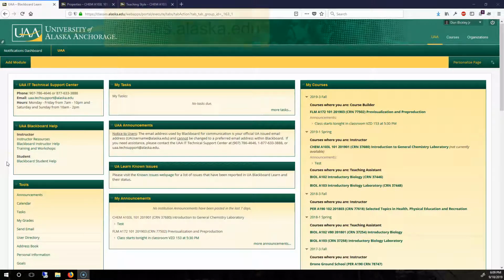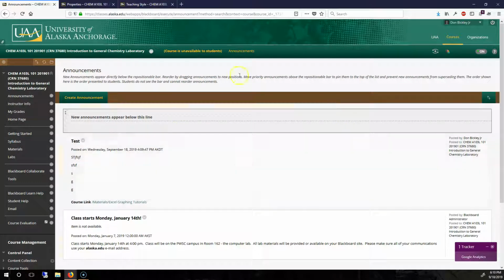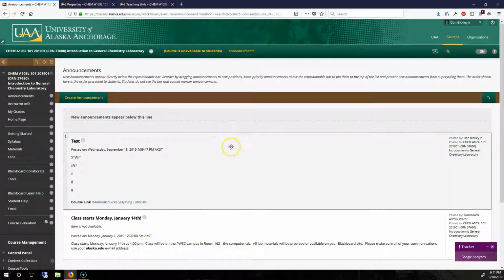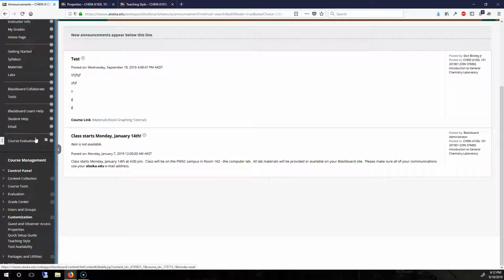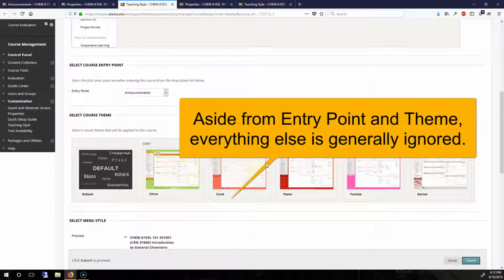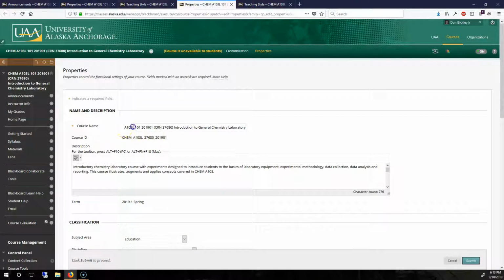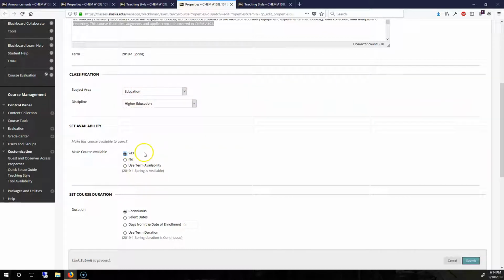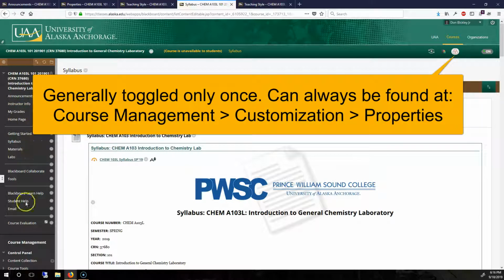Configuring Your Blackboard Shell: Theme and Visibility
This video explains how to utilize Student Preview mode, Edit Mode, choose a color theme, and make your course visible to students, all in under 5 minutes.

0:00 - Start
0:23 - Course not yet available text
0:36 - Entering a Shell
0:48 - Student View toggle
1:18 - Edit Mode toggle
1:38 - Expanding/Contracting Navigation Menu
1:50 - Course Management links for Instructors
2:04 - Teaching Style: Course Entry Point
2:33 - Teaching Style: Color Schemes
3:00 - Properties: Custom Name
3:20 - Properties: Course Availability
3:45 - Missing Course Visibility Icon based on Course Location